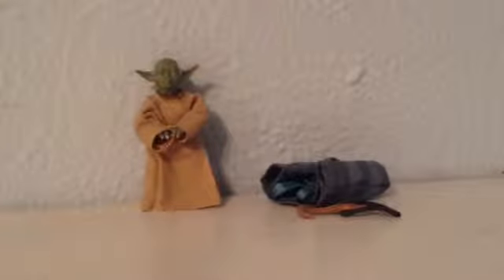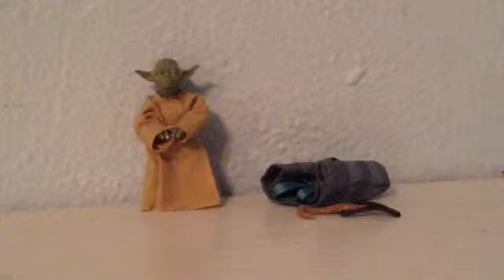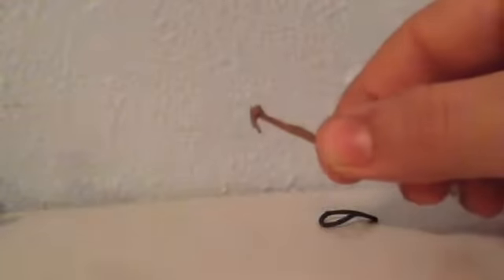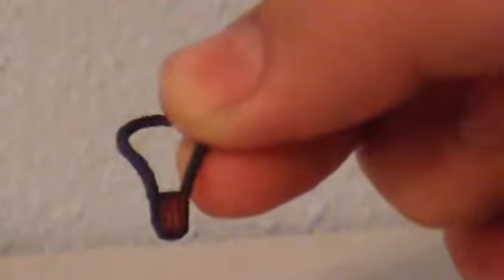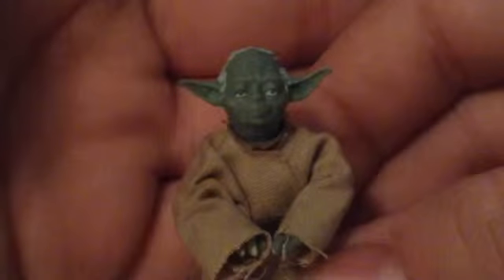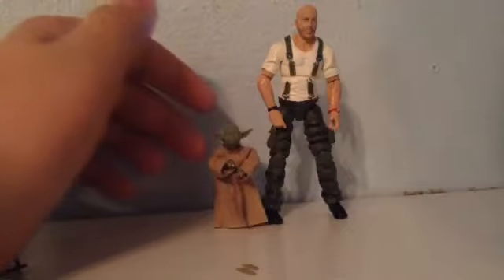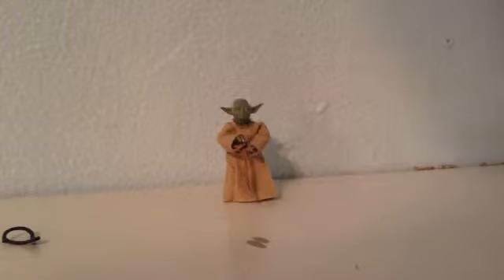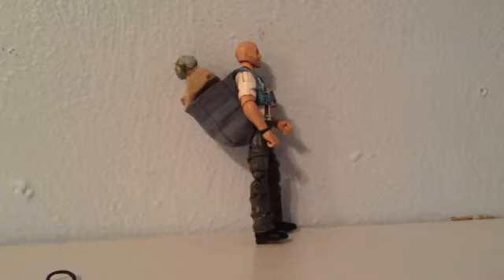3.75 inch Yoda action figure review